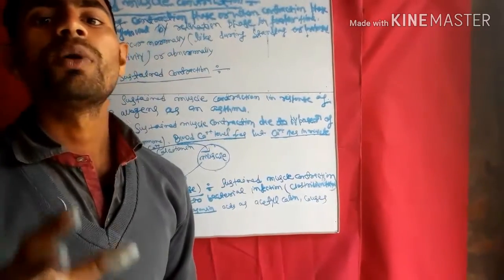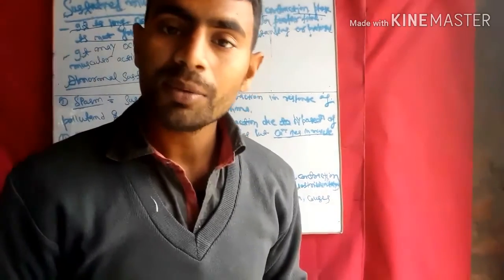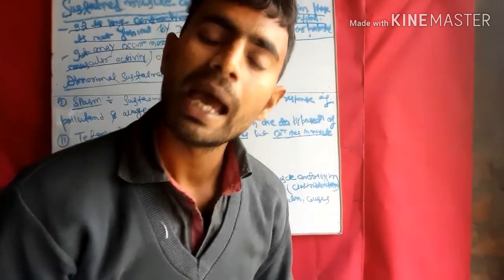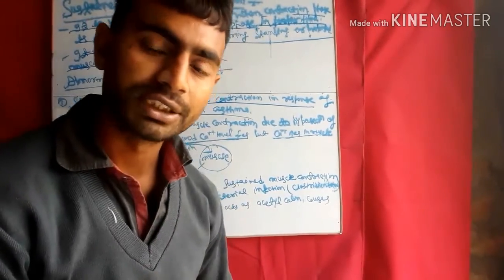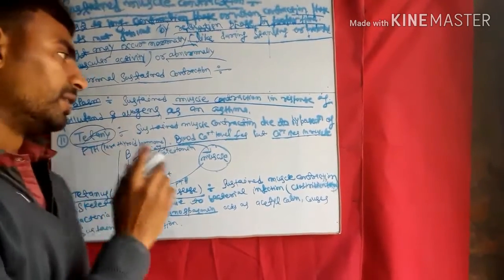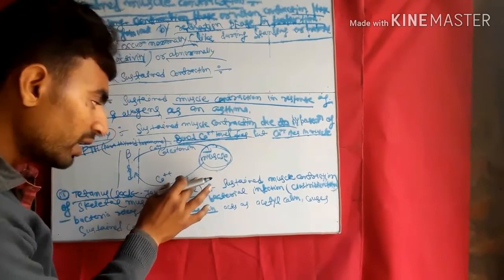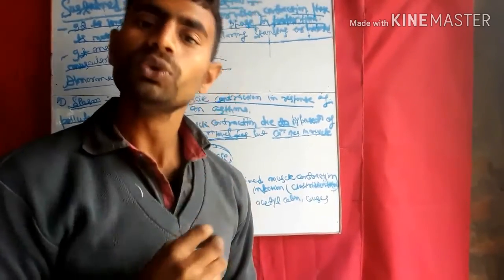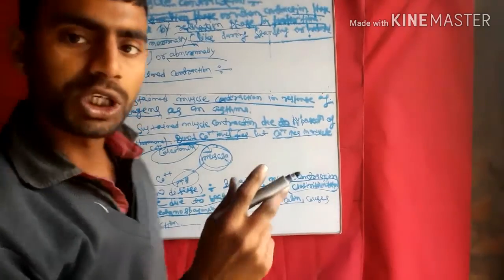Sustained muscles contraction normal and abnormal by_sujit kumar dubey jee